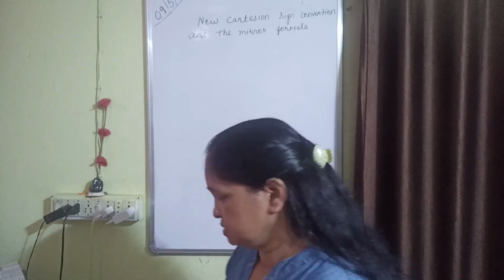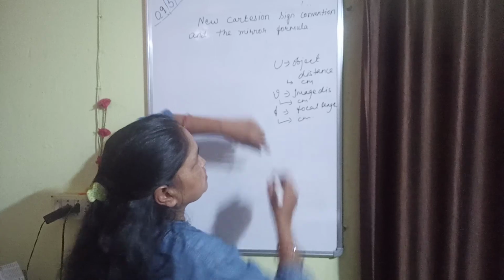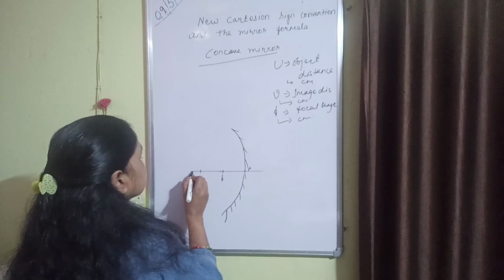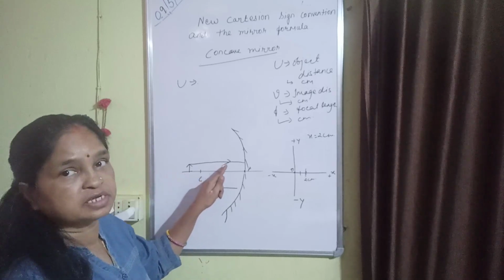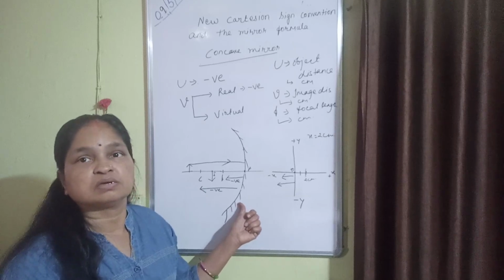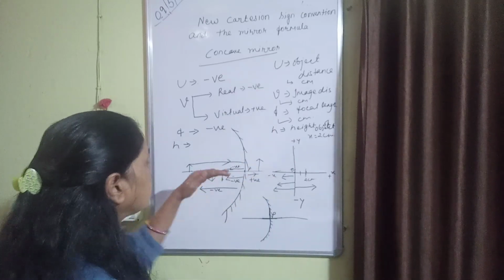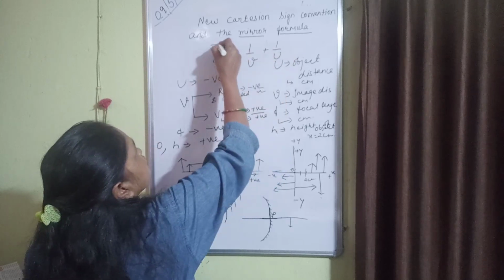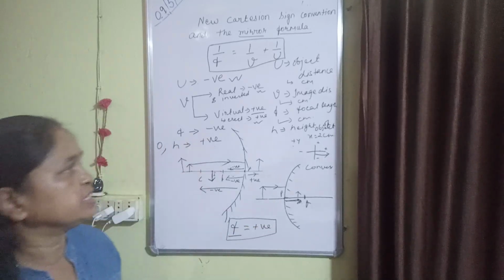NCERT# STD X LIGHT (EASY WAY TO understand new Cartesian sign convention)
New Cartesian sign convention and mirror formula